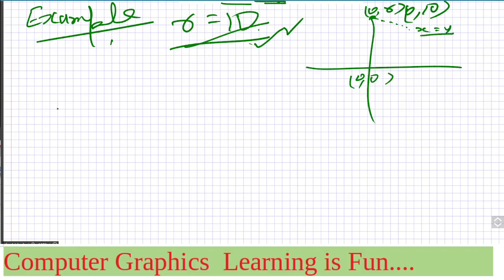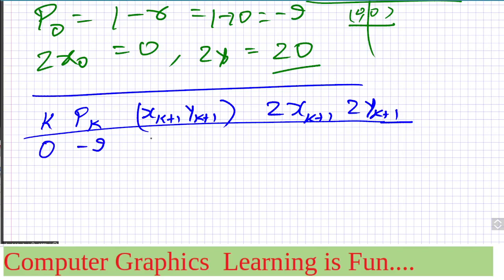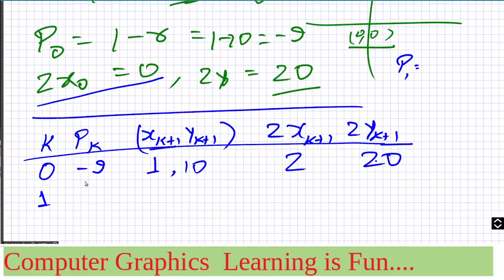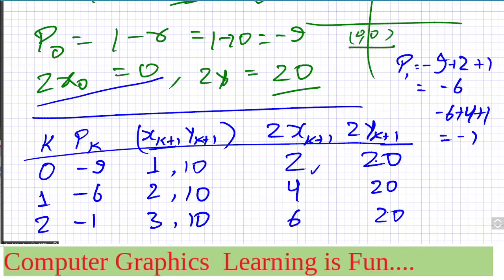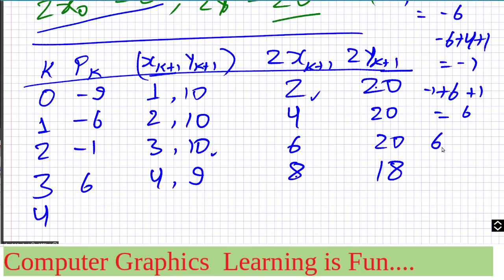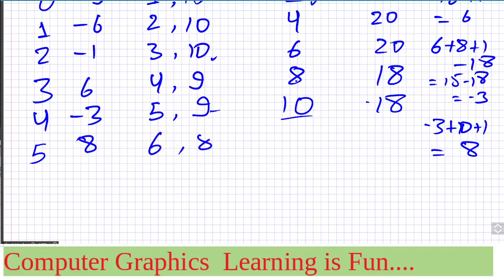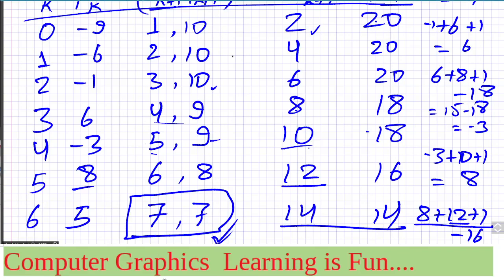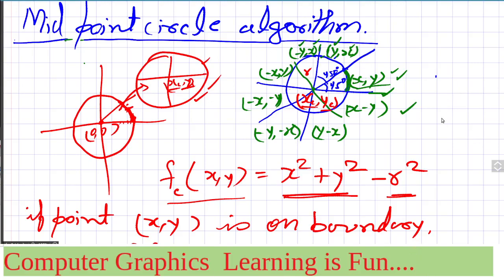Computer Graphics: Example of Midpoint circle drawing algorithm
Learn the midpoint circle drawing algorithm with help of an example.